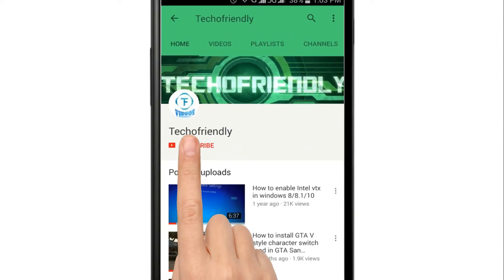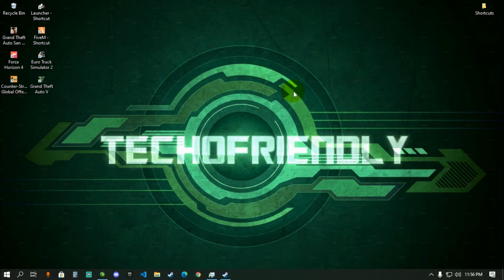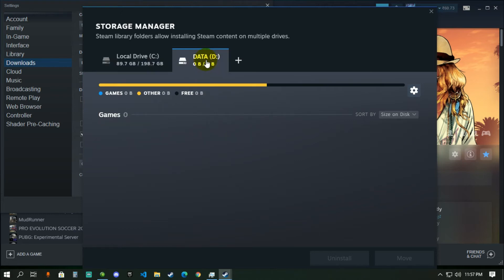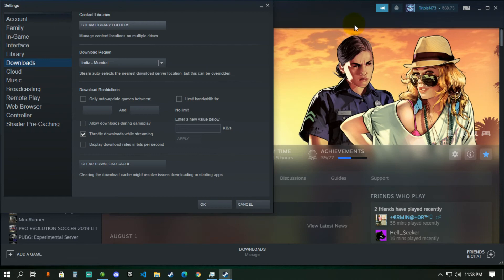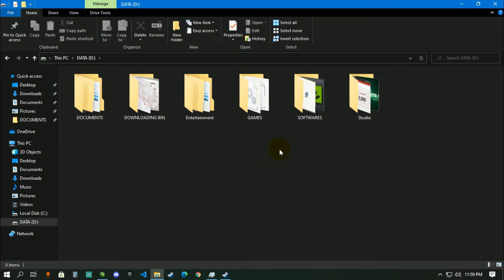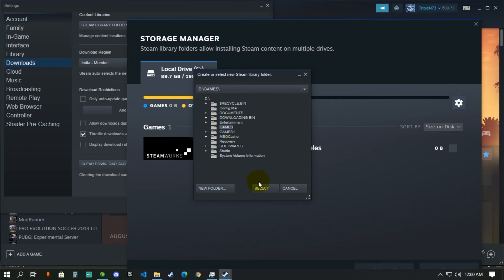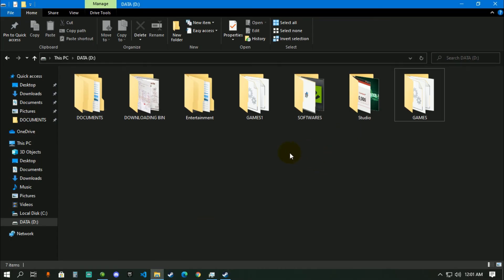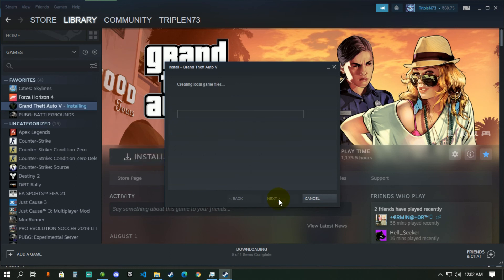How to fix steam not detecting game files (Asking you to install the games again)